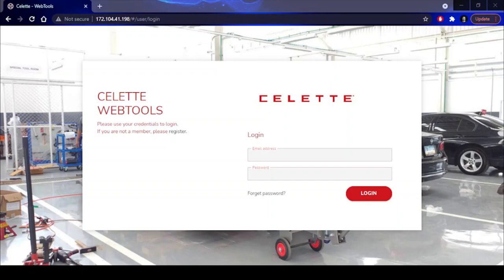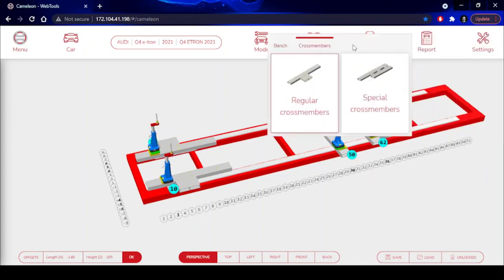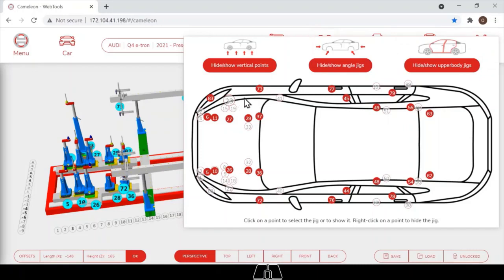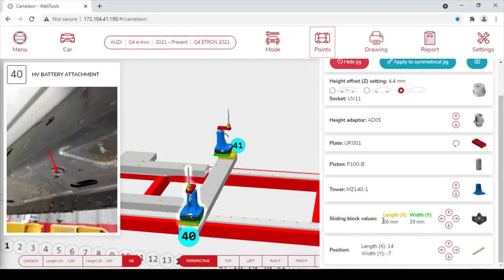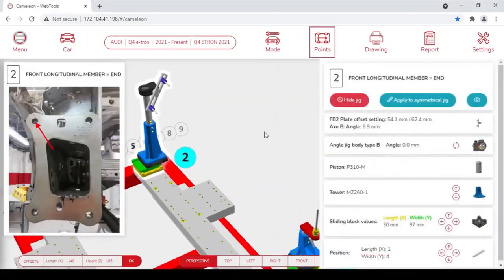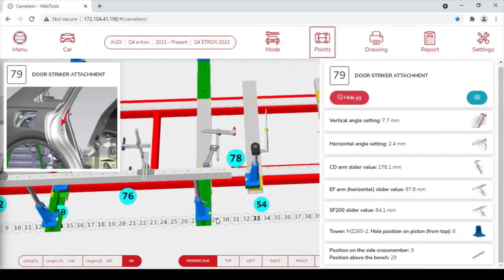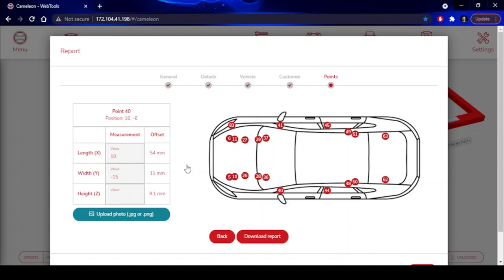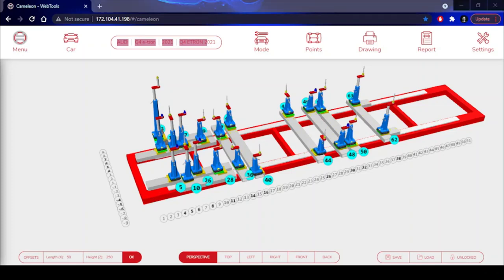New Cameleon Software Presentation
This is an INTERNAL presentation of the New Cameleon Software (29.09.21). Soon there will be an Official version. You will be informed!
( Cameleon, Patent US 11,373,456 B2, Patent IN 544969 )